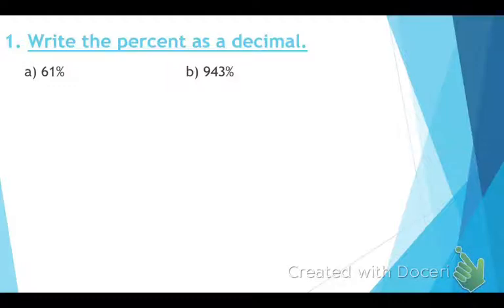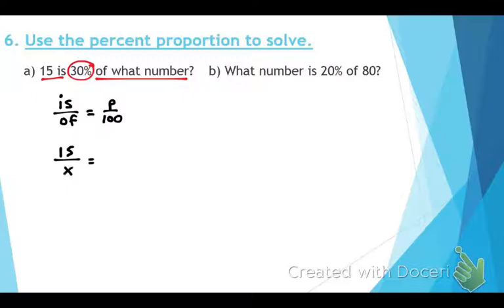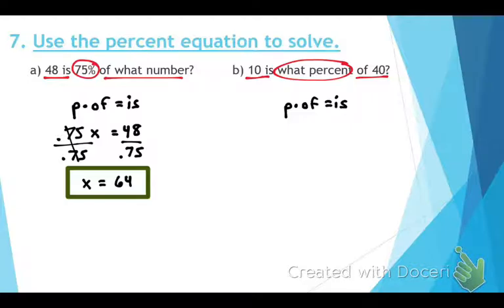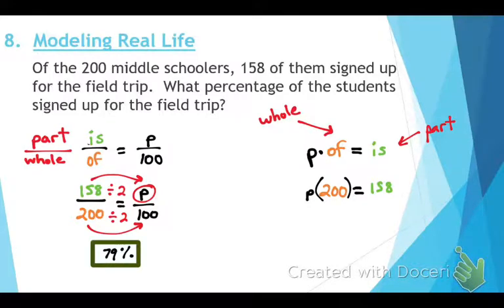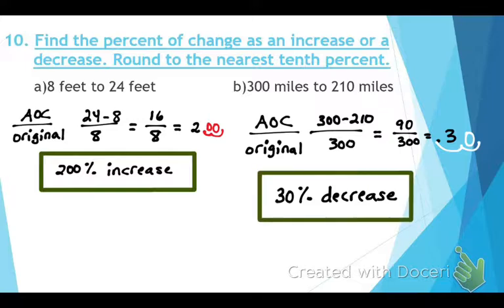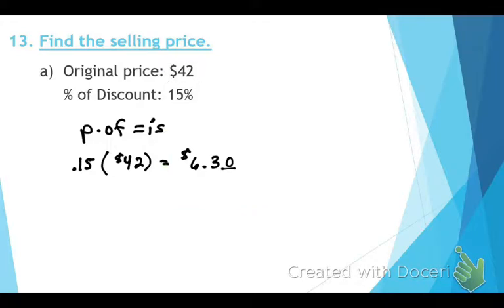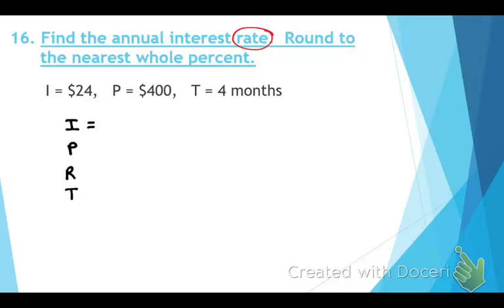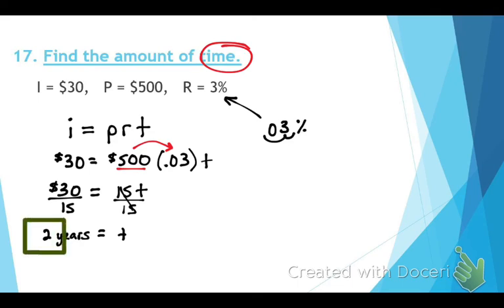Review Notes (6.1-6.6)